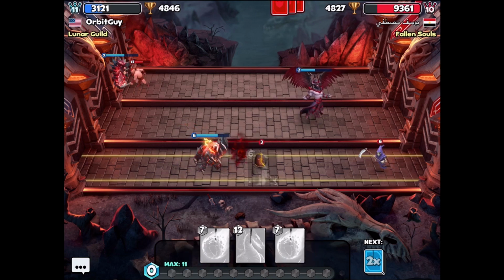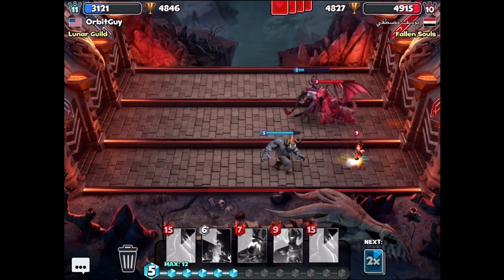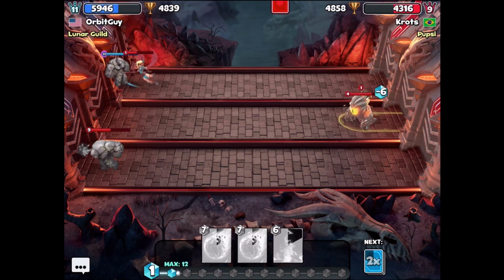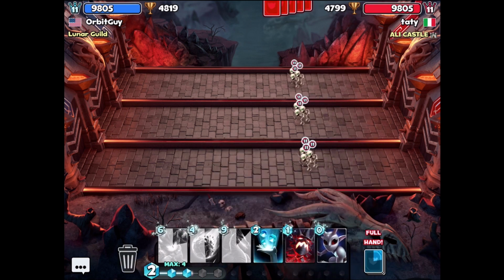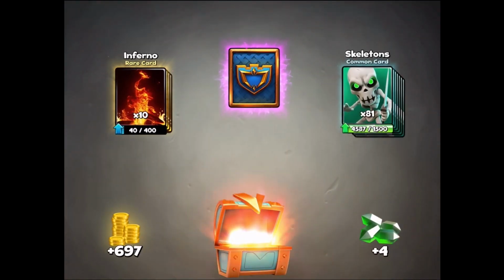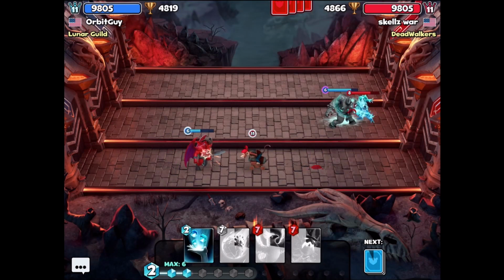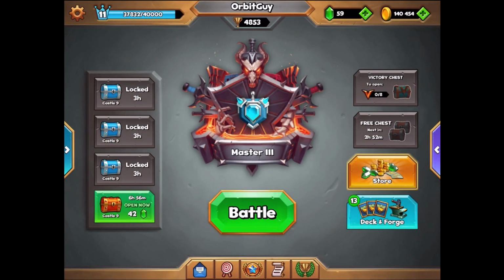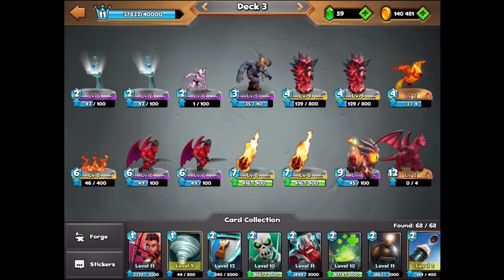Castle Crush FIRE CARDS ONLY Challenge!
Today in Castle Crush we try a Fire themed only deck challenge!  Using cards like the Meteor, Dragon, Inferno, and fire elemental we try to win matches with only flames!   This is a very interesting group of cards, and without any particular strategy and a random group of cards I have to come up with a way to win some matches!  Castle Crush is a mobile battle game where you build a deck of cards and fight other players for leaderboard points.